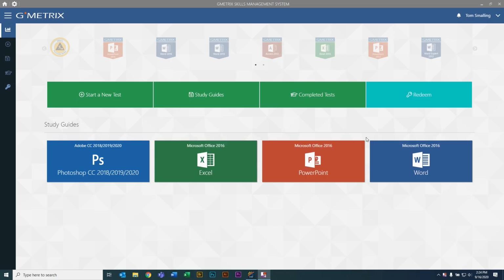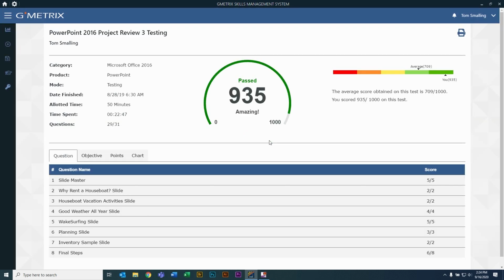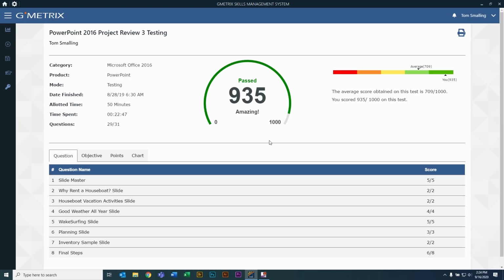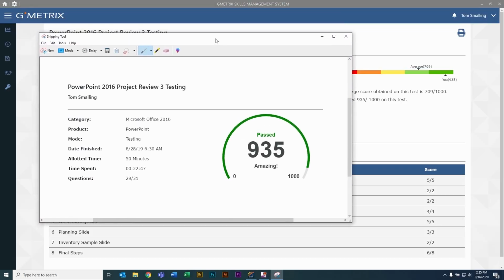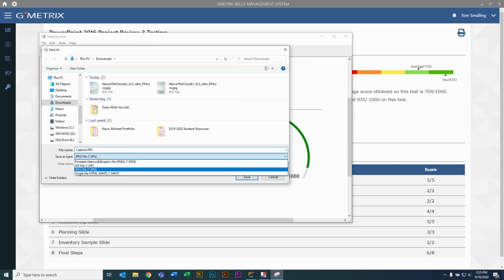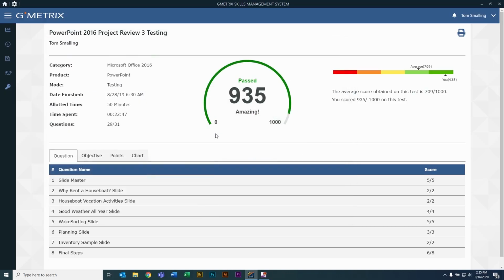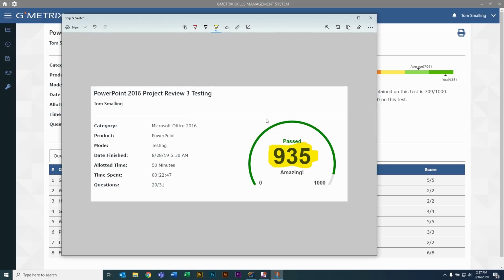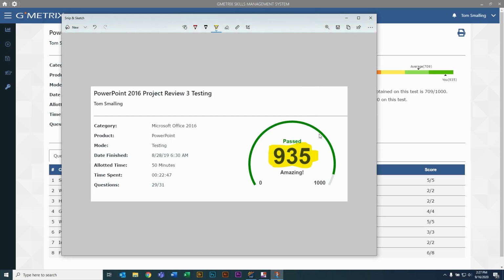Using the Snipping Tool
This video demonstrates how to use the Windows Snipping tool to capture your G-Metrix test scores for the assignment submissions.